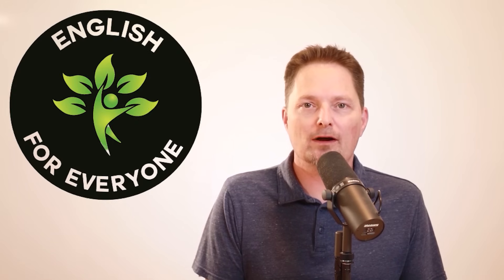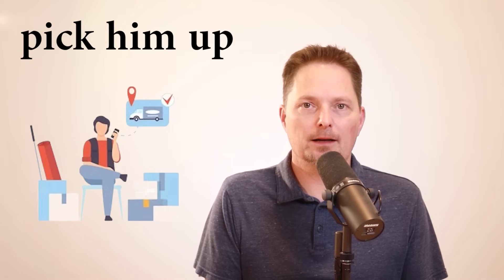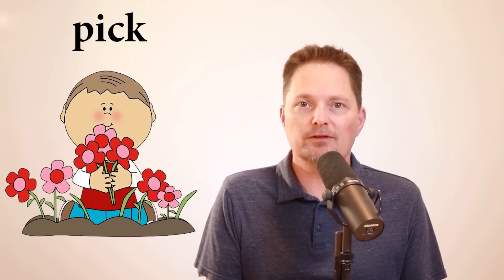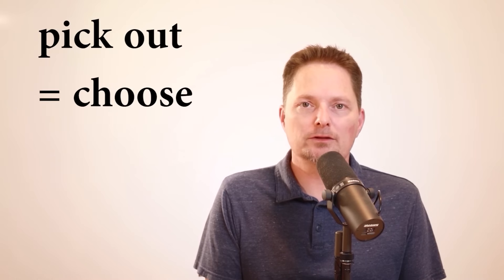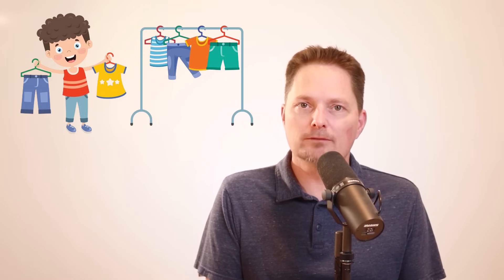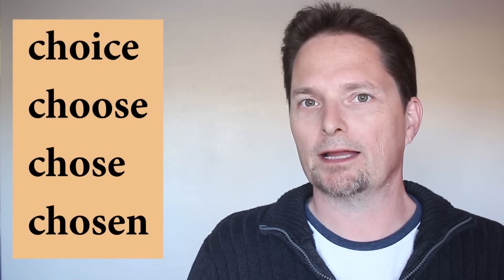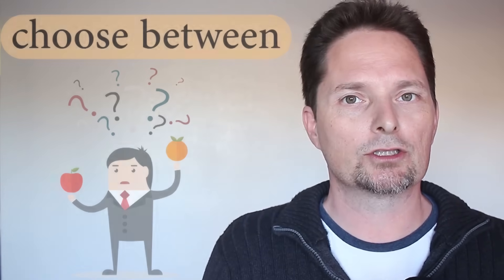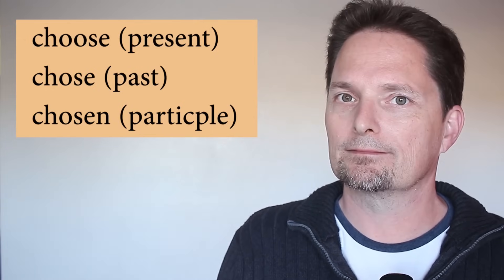Improve your vocabulary / Learn American English / Phrasal Verbs pick up vs. pick out or pick fruit